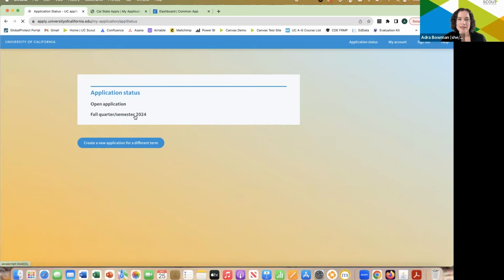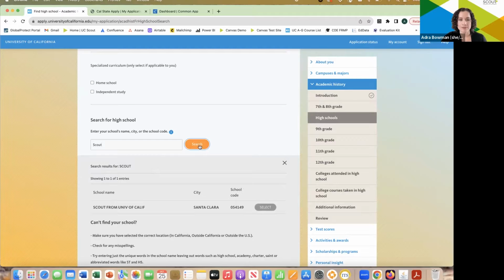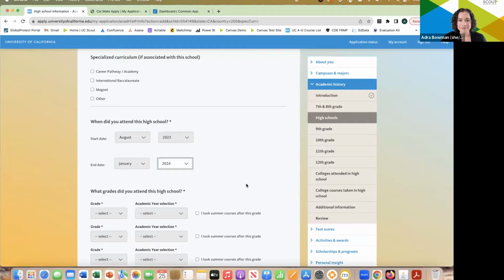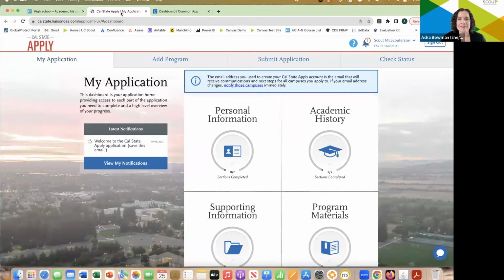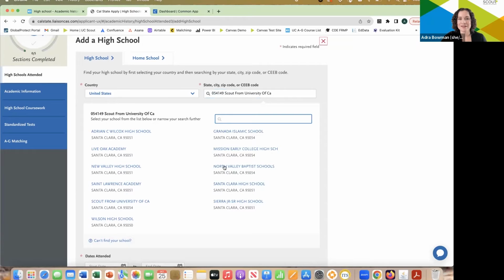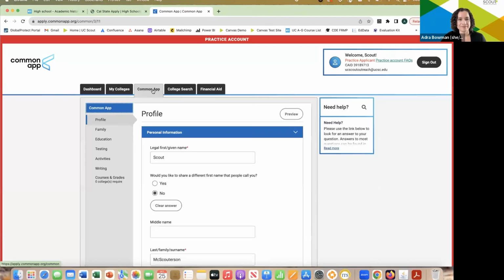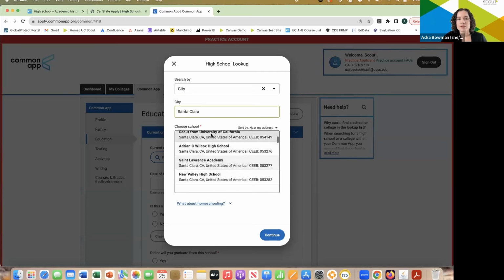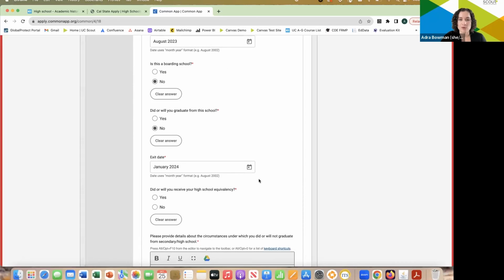How to Report UC Scout Courses on College Applications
This step-by-step tutorial walks students through reporting UC Scout On Demand courses on the UC, CSU, and Common App college applications. Share this with a friend who needs to know.

And remember — stay confident and showcase your strengths in your applications. Good luck!

00:00 - Introduction
00:20 - UC Application
02:27 - CSU Application
03:46 - Common App
05:39 - Outro

“SCOUT” is a trademark of the Boy Scouts of America, and is used under license.